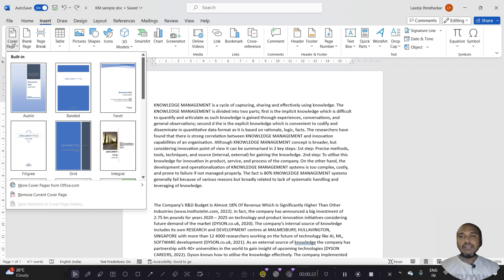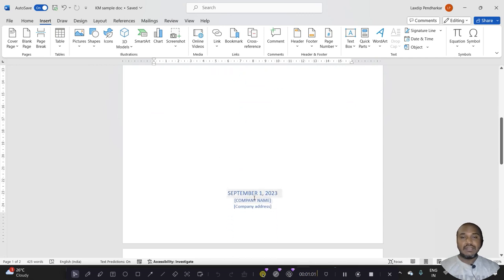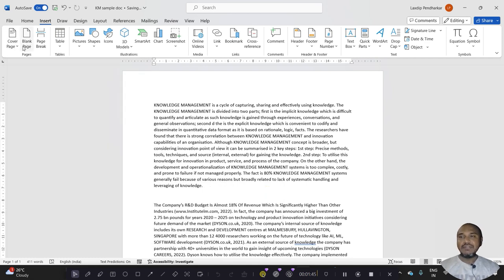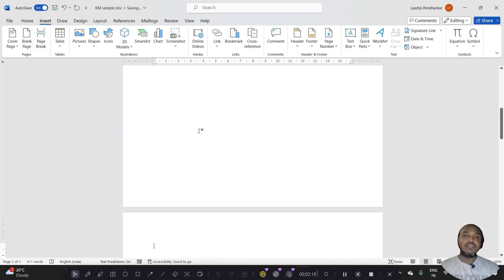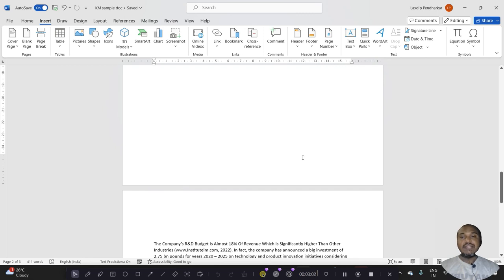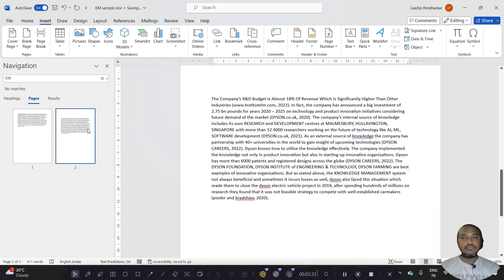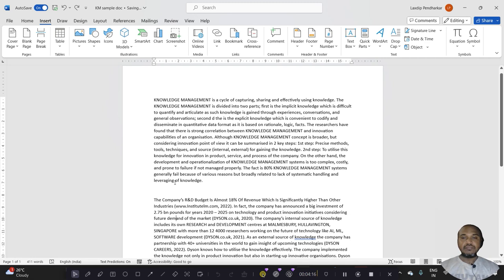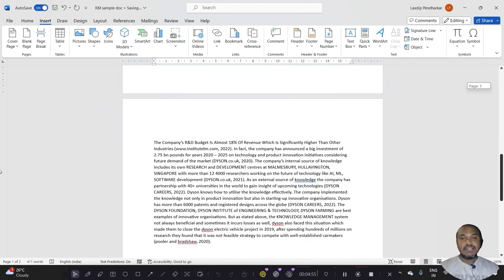MS Word series: Different methods of inserting a page